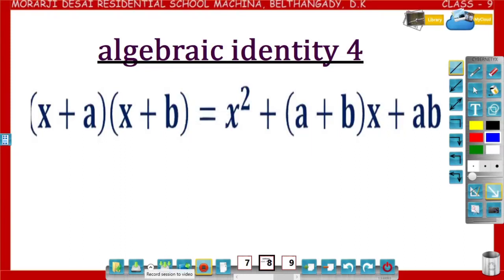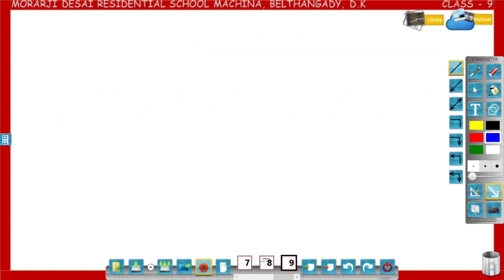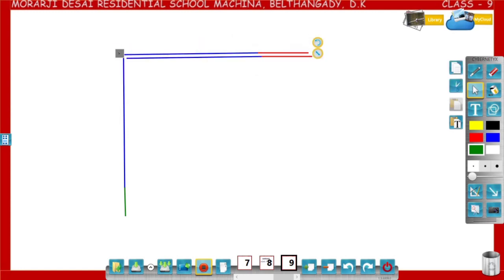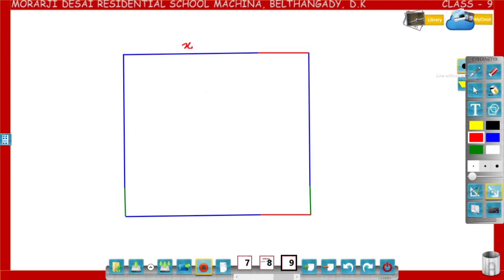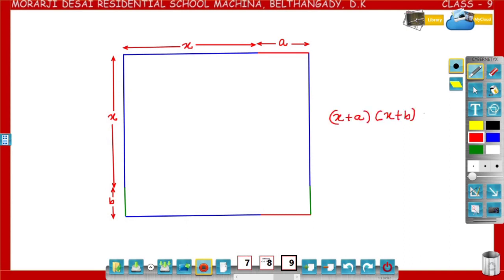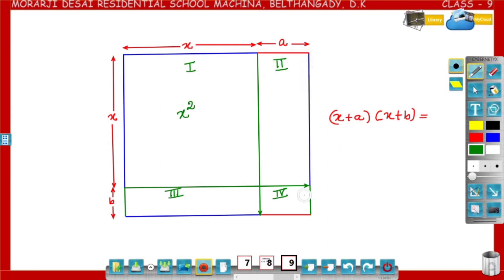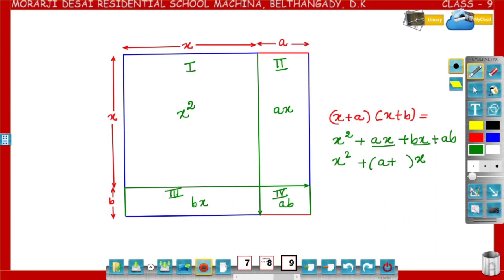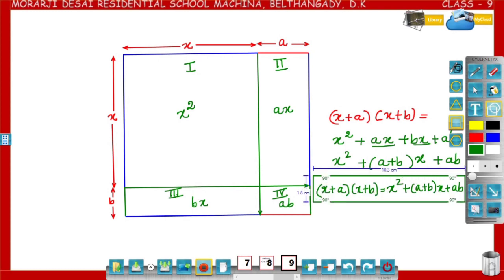MDRS MACHINA CLASS 9 POLYNOMIALS 13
Identity (x+a)(x+b) = x^2+(a+b)x+ab